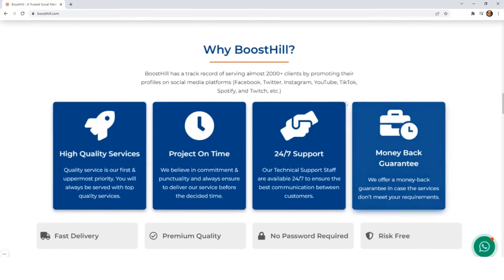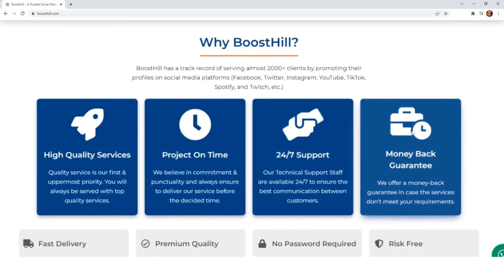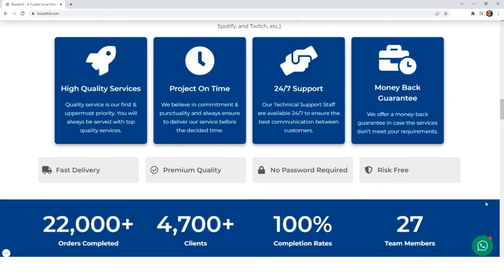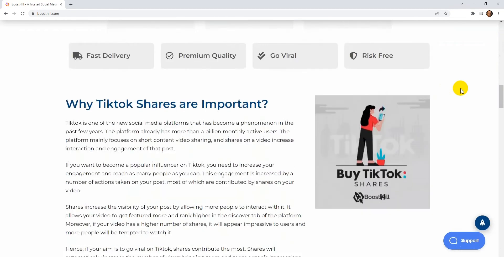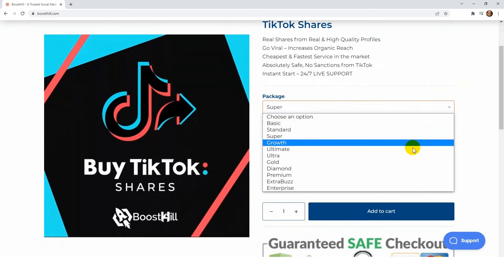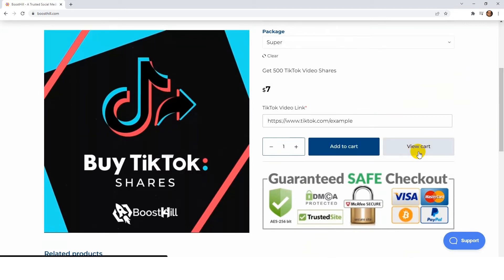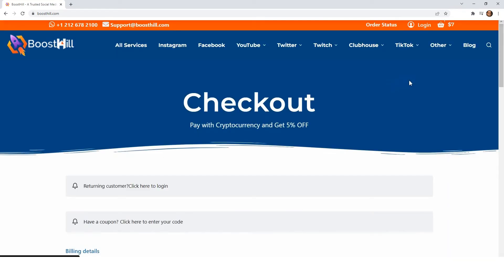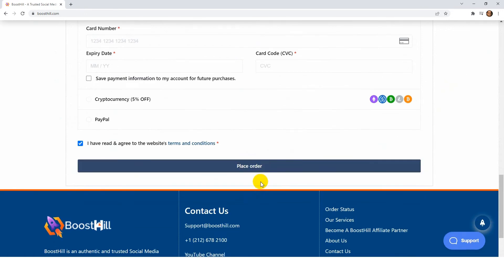How to Buy TikTok Shares in 2023 | From Real Accounts | 100% Legit | BoostHill.com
Here is a video describing how to Buy TikTokShares from BoostHill. Exactly what are the benefits of buying TikTok Shares? Let's find out!

Tiktok profiles are popular, and their success depends on high interaction rates. Buying video shares can help you get the most interaction on Tiktok. With this platform, you can reach millions of people with your engaging content. Boosthill helps you do that.

00:00 What are the benefits of buying Tiktok shares?
00:36 Why should you buy from us?
01:14 How to buy Tiktok shares from boosthill.com?